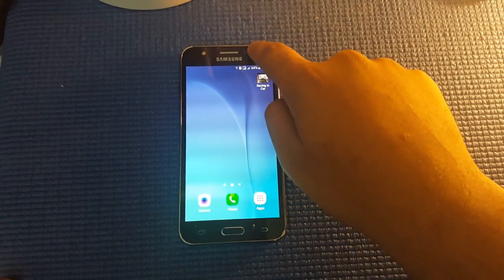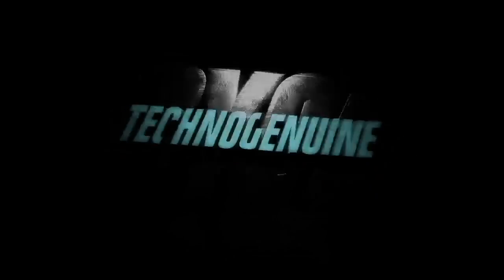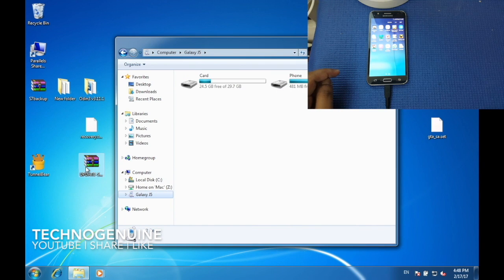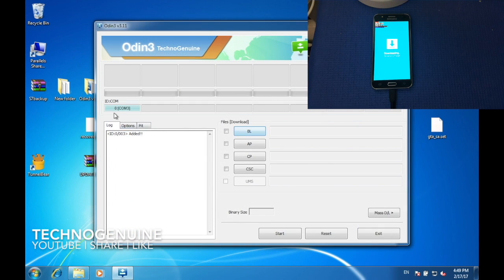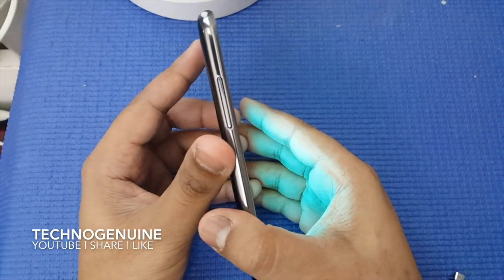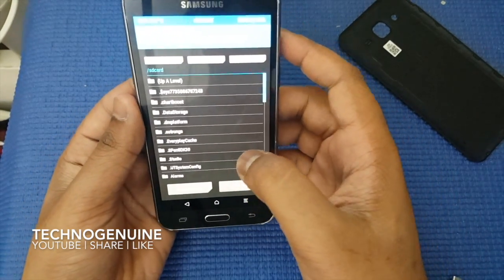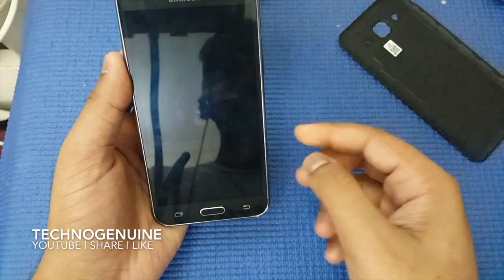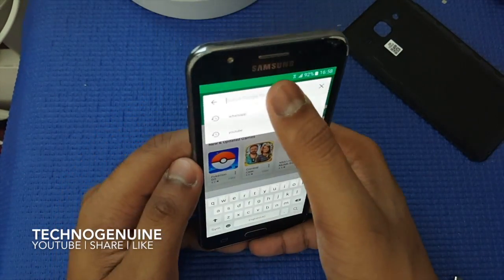How to Root Samsung J5 on Marshmallow 6.0.1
Root Samsung J5 For 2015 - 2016 - Prime Works 100%!

Works on Samsung Devices:
g531g530 s6 edge s7 j5 j7 j2 on5 on7 J200BT J200F J200G J200GU J200H J200M J200Y J5007 J5008 J500F J500FN J500G J500H J500M J500NO J500Y J7008 J700F J700H J700M J3109 J320F J320H J320P J510 J710 J610